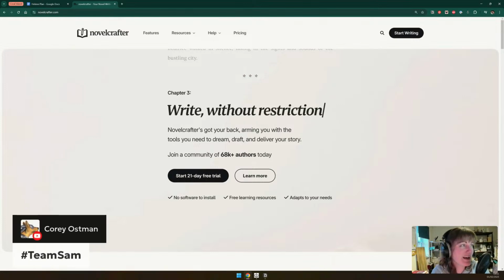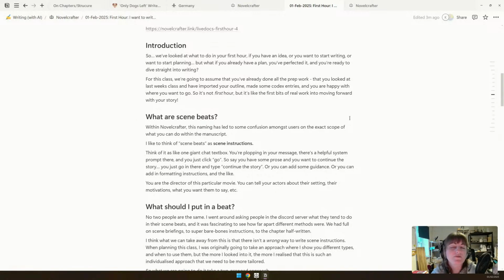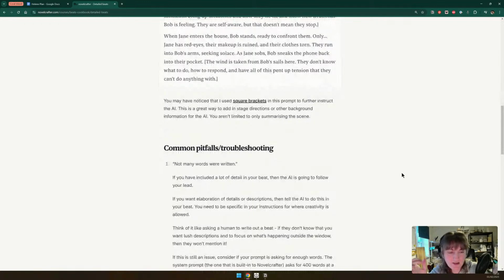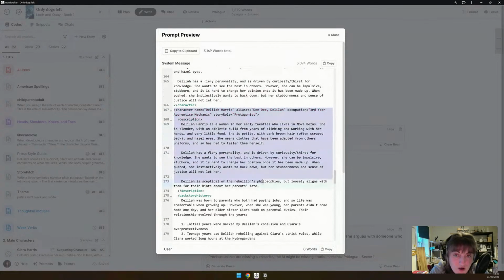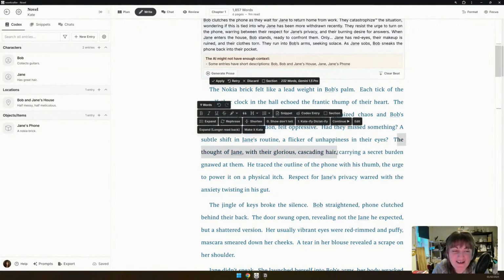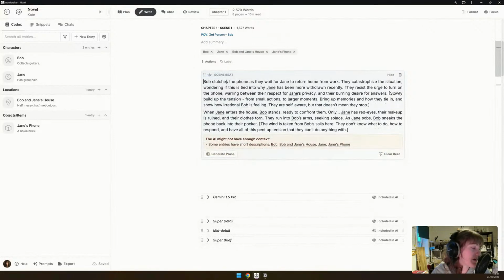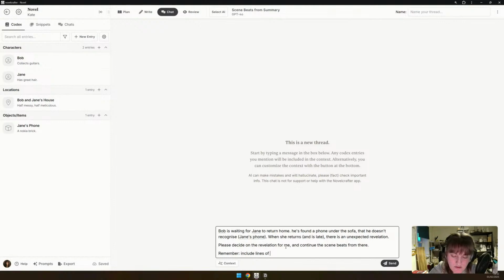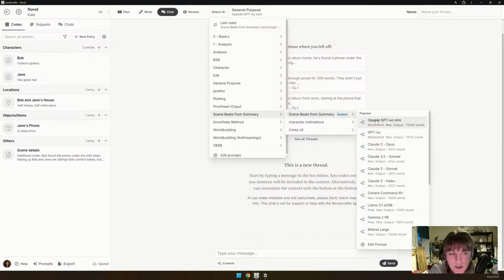I want to write beats, what next? Your First Hour in Novelcrafter - Novelcrafter Live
To celebrate the new year, we are starting a new series: in the next six sessions we will go through how a "first hour" might look for different users in Novelcrafter. This fourth session is for those of you who are 'plotters'.

We have a plan of action... let's now go into the nitty gritty, starting to write beats. We will go over the basics, and then dive into how to write our own.

Watch the session, take the information that you need, toss aside what you don't, and see how even the basic tools in Novelcrafter can give you endless possibilities when it comes to crafting your tale.

Ft. the monthly muse